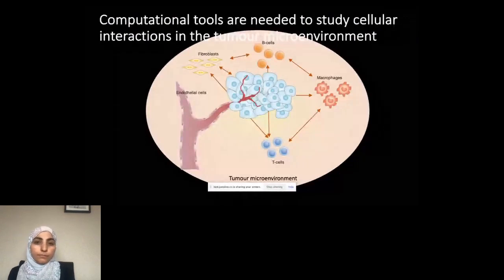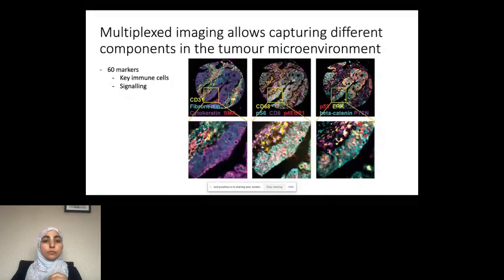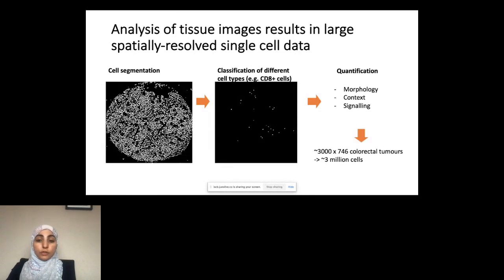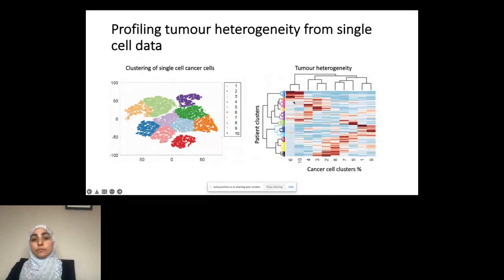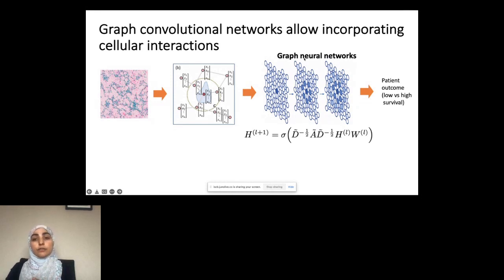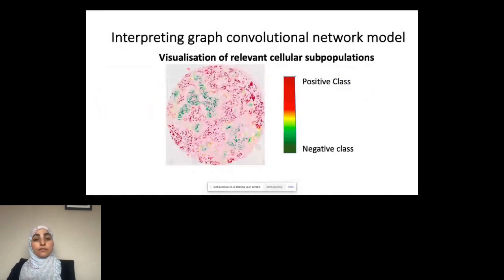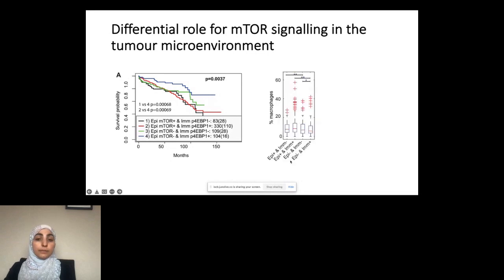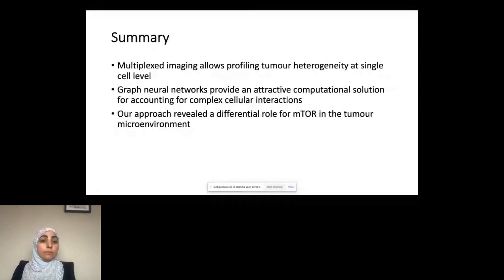Decoding tumour microenvironment heterogeneity... - Heba Sailem - TransMed - Abstract - ISMB 2022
Decoding tumour microenvironment heterogeneity using graph convolutional networks and multiplexed imaging - Heba Sailem - TransMed - Abstract - ISMB 2022